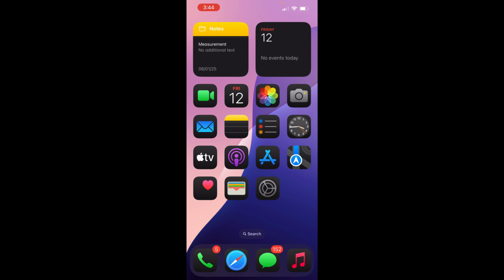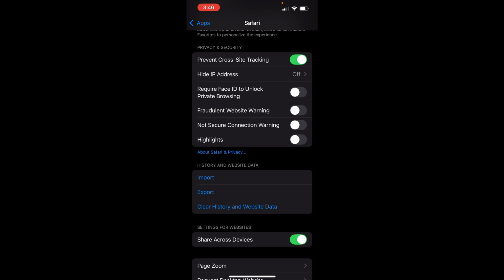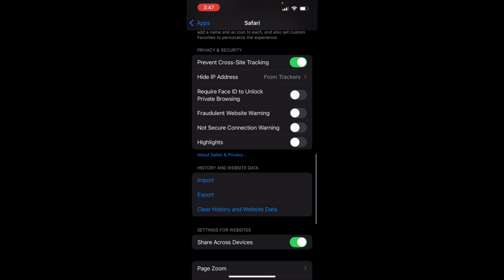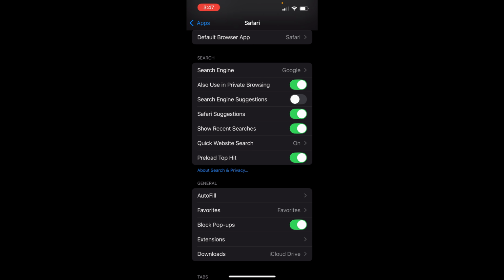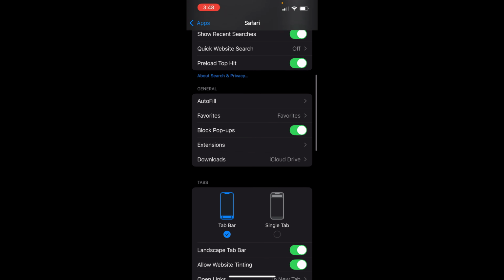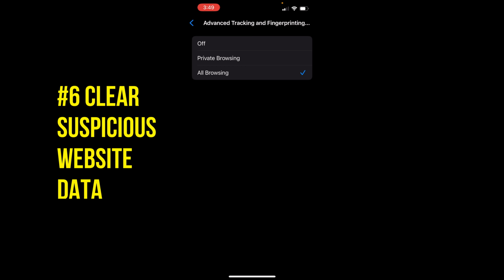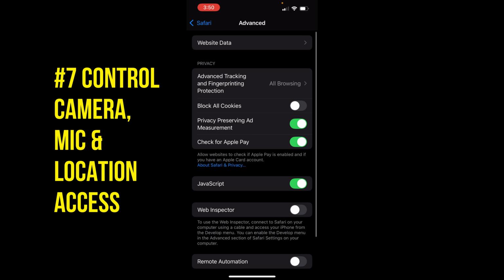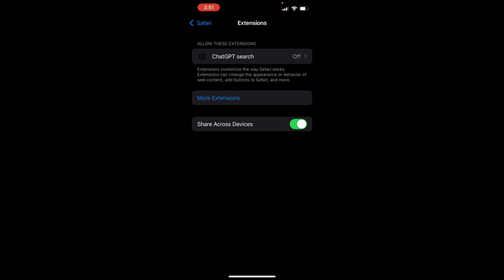Your iPhone Is EXPOSED! Fix These Hidden Safari Settings NOW (Most People Don’t Know This)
Is your iPhone secretly exposing your personal data?
Most iPhone users don’t realize that Safari’s default settings allow websites, advertisers, and trackers to follow everything you do online.

In today’s video, I’ll show you step-by-step how to fix the hidden Safari settings that leak your privacy and how to fully protect yourself from tracking, fingerprinting, scam websites, and data collection.

These simple changes can make a HUGE difference.
Make sure you watch till the end… the last setting is the most important!